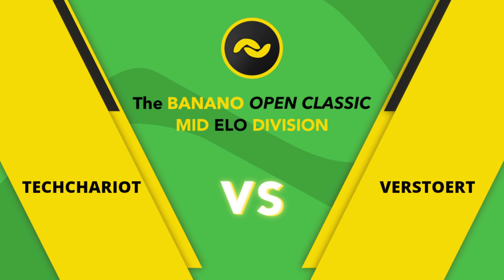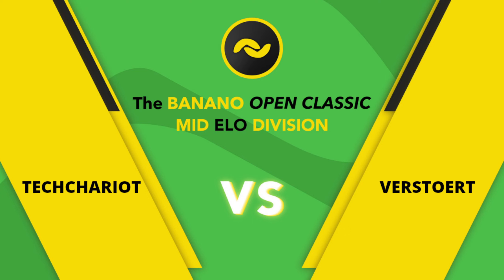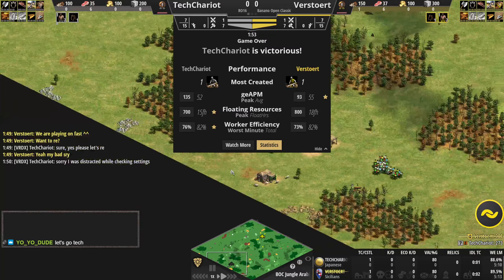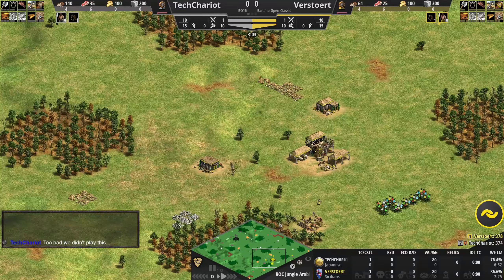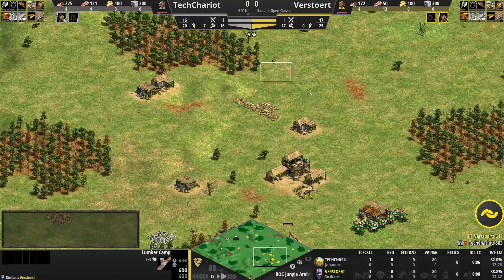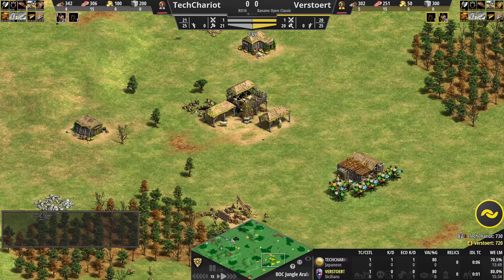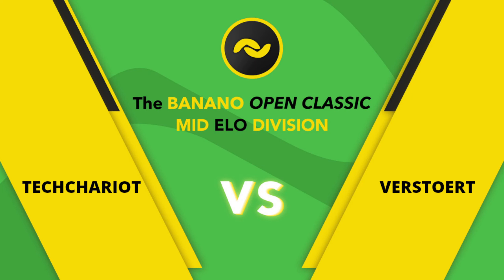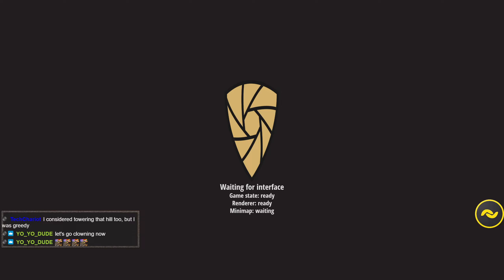AOE2 The Banano Open Classic (Mid Elo Bracket) R016 TechChariot Vs Verstoert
This set of the Banano Open Classic! tune in to see an amazing tournament, this being the second of three installments!

This is the Mid Elo bracket has many experienced players and it should be a ton of fun to watch as these players compete for a very nice prize pool!

I am Casting Every set! be sure to tune in on the links below for more info and live twitch steam! All Rules, civ draft info and admins are waiting to answer your questions!

Huge shout out To Jabari for all the work organizing this event!

Hope we deliver an amazing tournament, and you all enjoy!